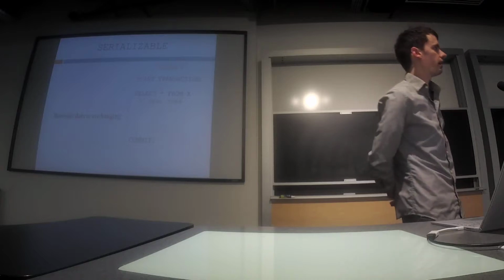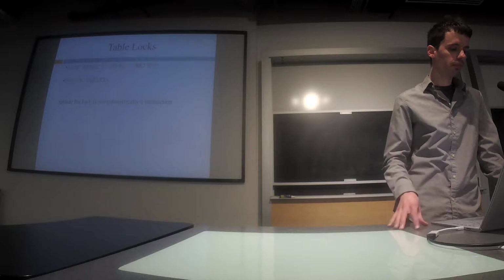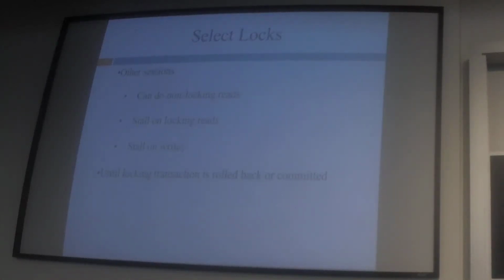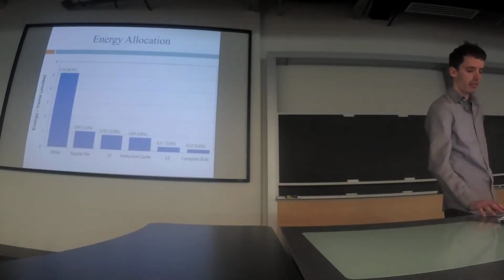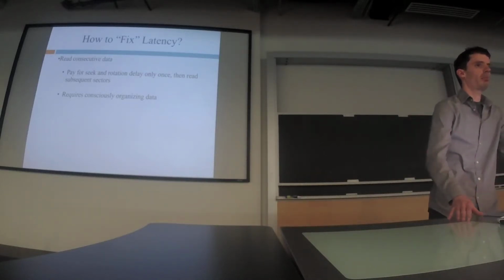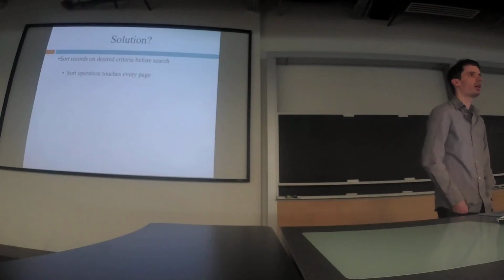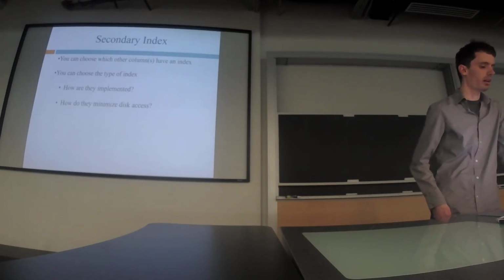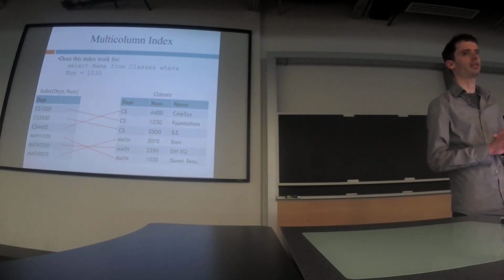Database Systems (Spring 2019) Lecture 18